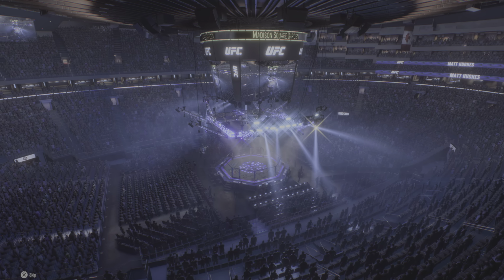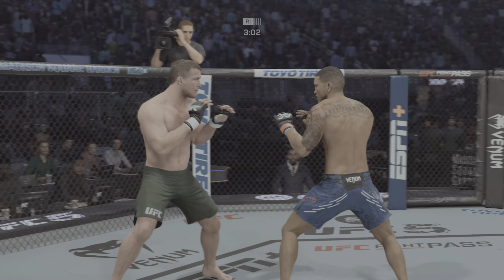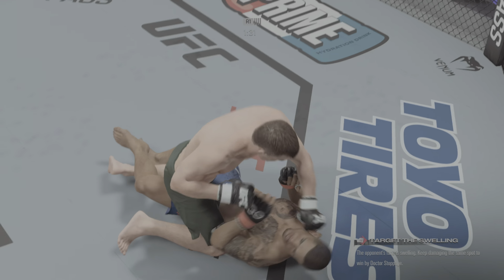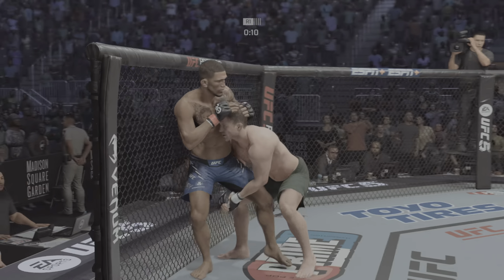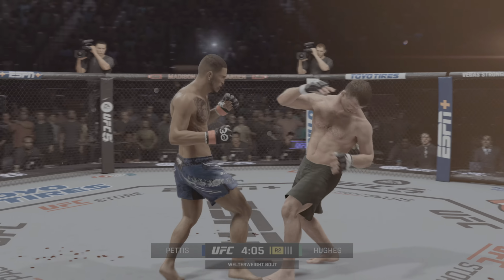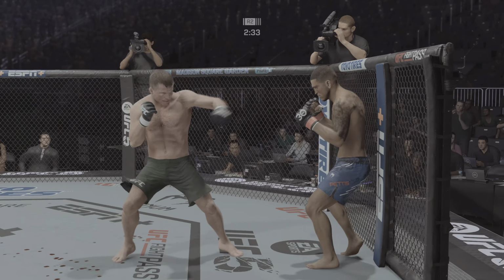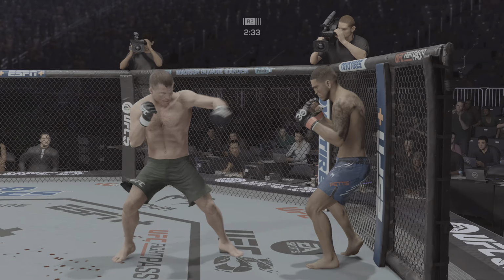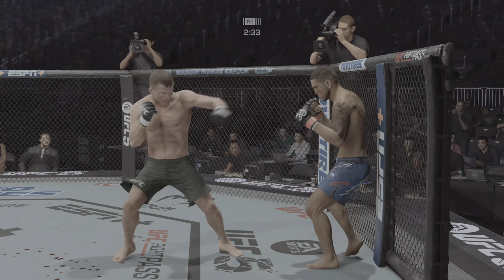EA SPORTS UFC 5 Anthony Pettis vs. Matt Hughes